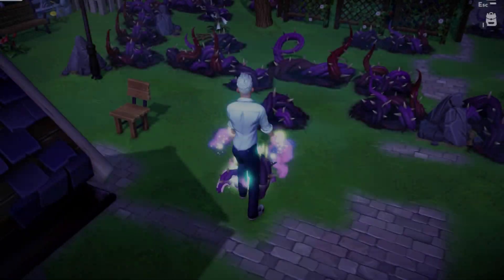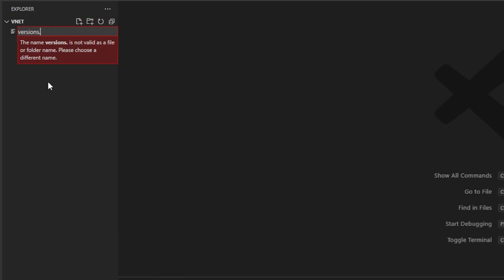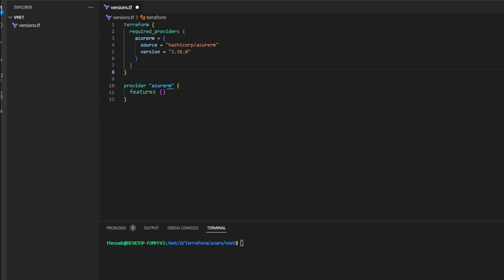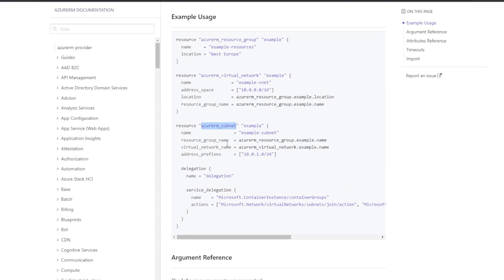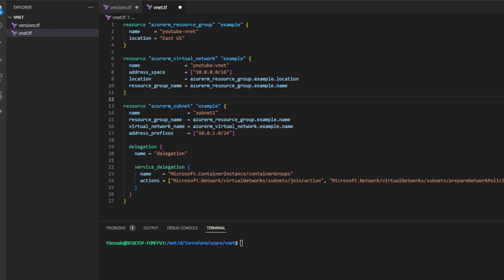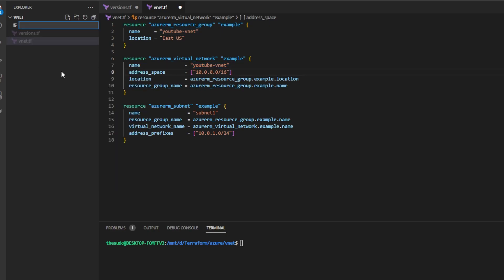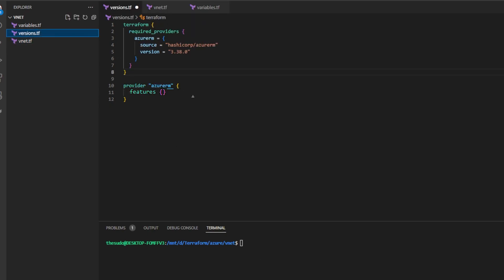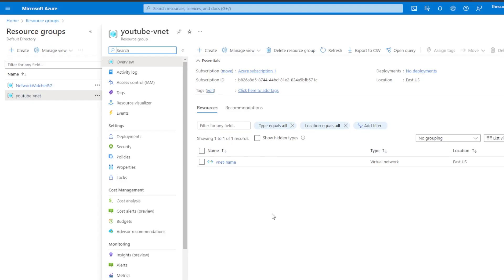Terraform Tutorial | Azure Virtual Network [VNET] with Terraform IN 5 MINUTES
Deploy a VNET with subnets in Microsoft Azure using Terraform in 5 minutes.

0:00 - intro
0:10 - Required software and versions
0:45 - versions.tf and providers
1:30 vnet.tf and the virtual network
3:30 - variables.tf
4:15 - authenticating to azure
4:40 - terraform init, plan, apply